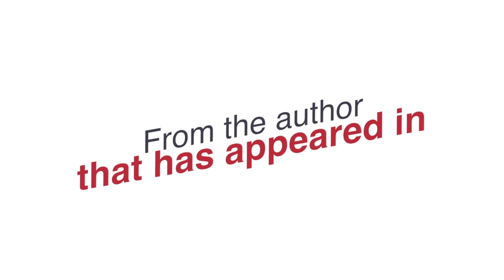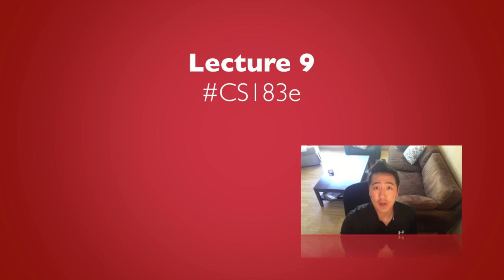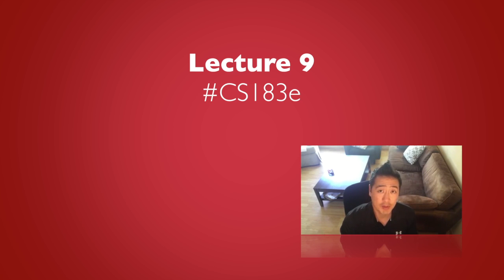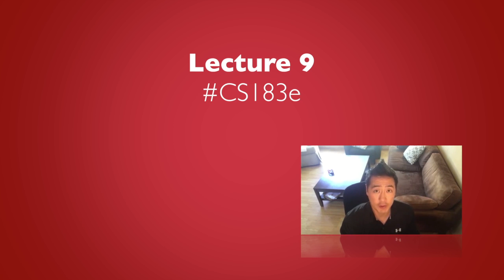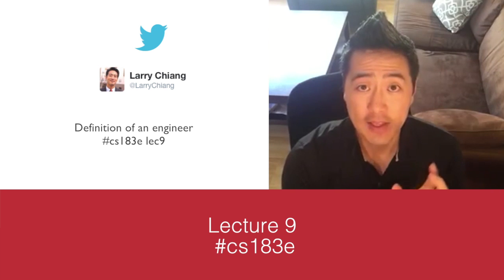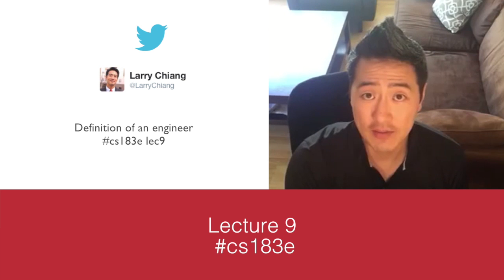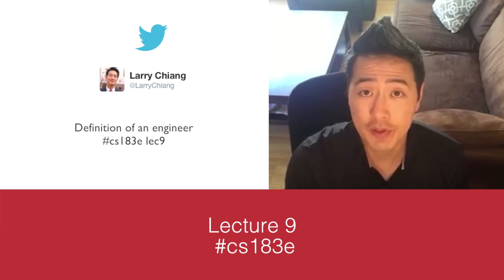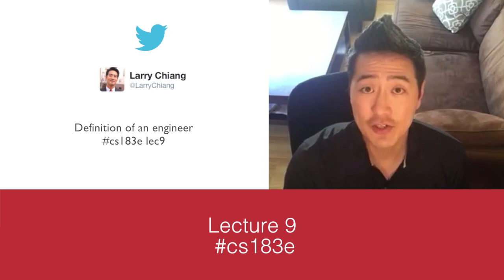cs183e lec 9